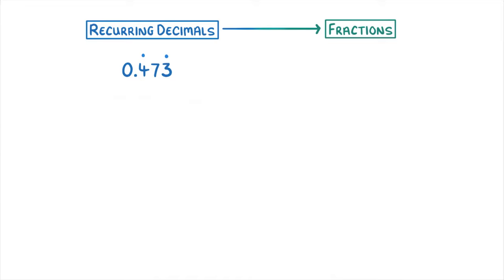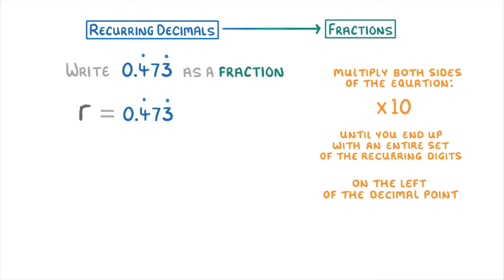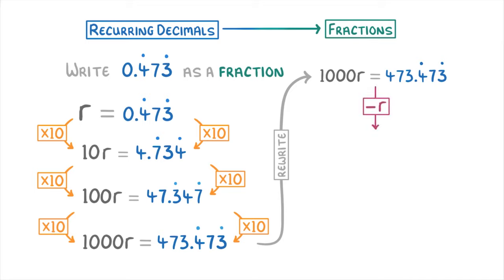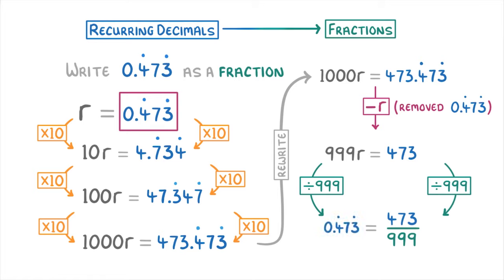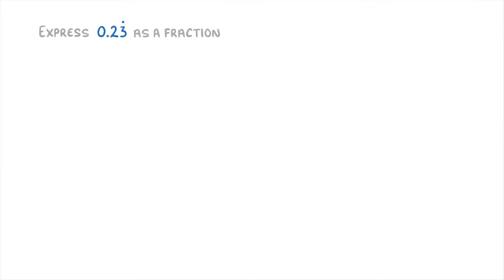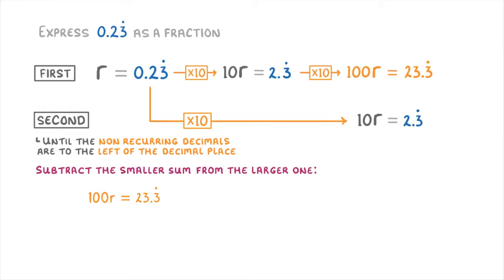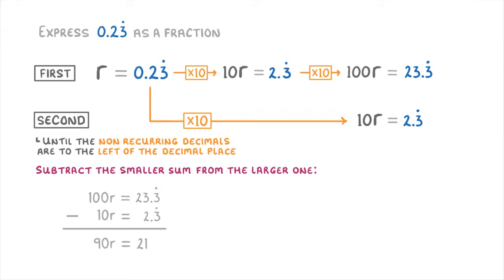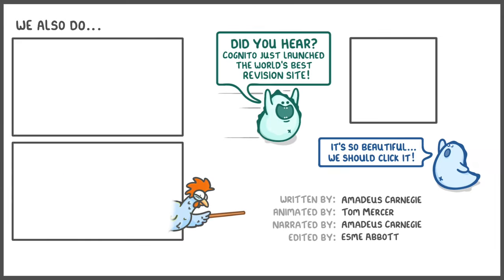How to Convert Recurring Decimals to Fractions (Proportions Part 6/6) #18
This video covers how to convert recurring decimals to fractions.This concept is quite tricky so feel free to watch it a couple of times.

KS3 - Not on course
GCSE Foundation - Not on course